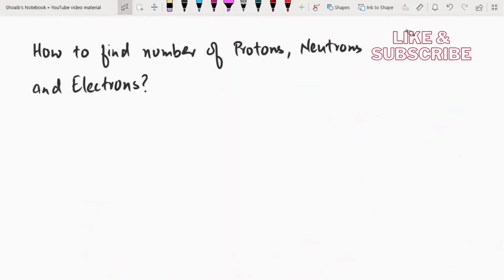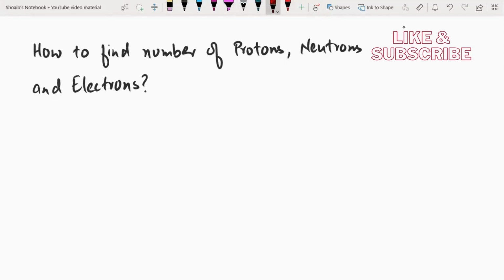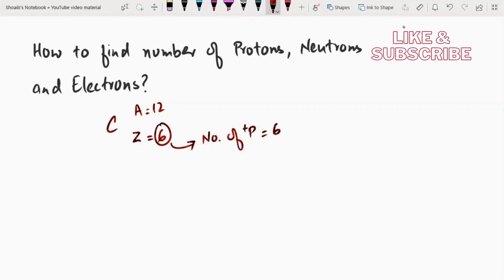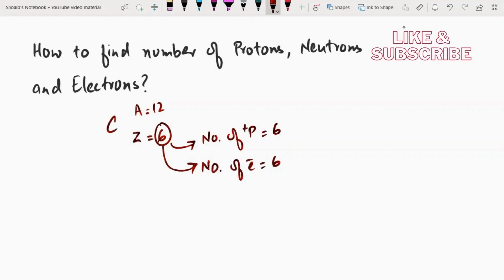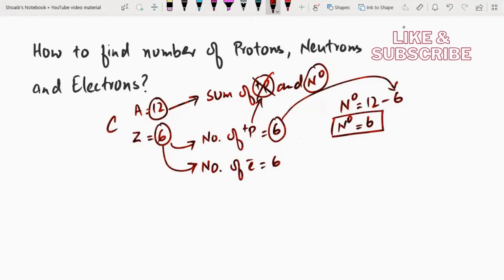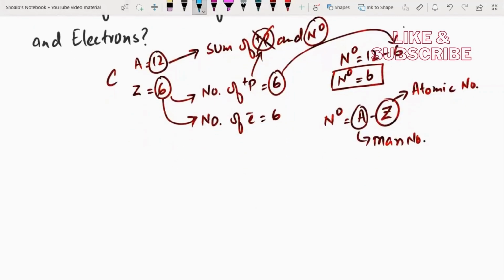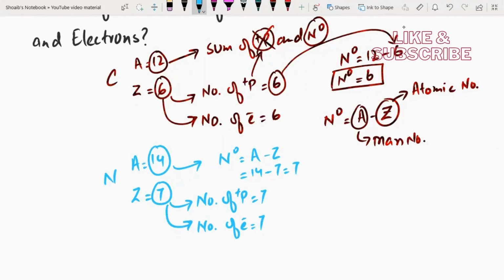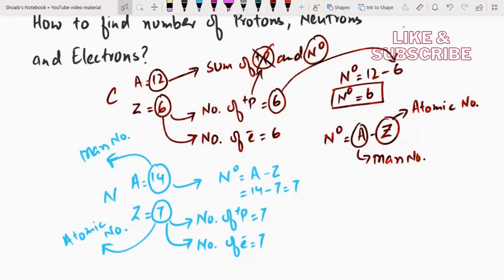IGCSE EDEXCEL IB DIPLOMA AND O LEVEL how to find ? number of protons , electrons and neutrons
by the help of atomic number and mass number , number of protons , electrons and neutrons can be find.